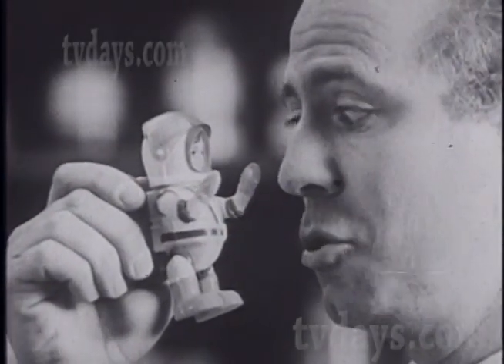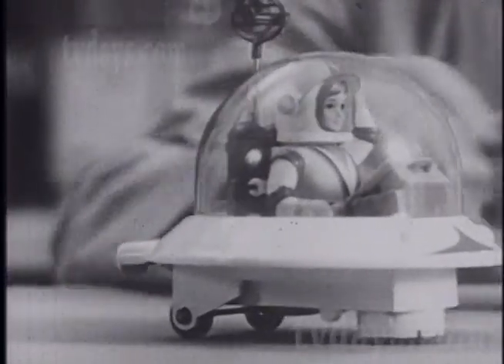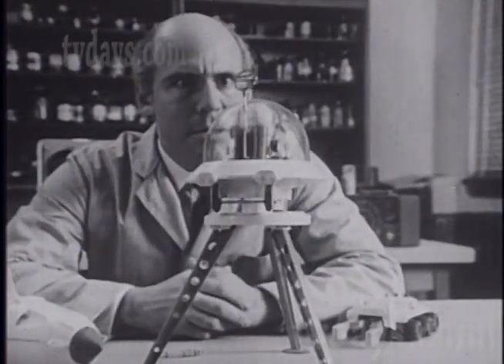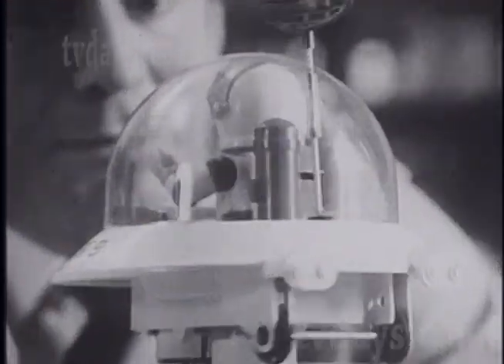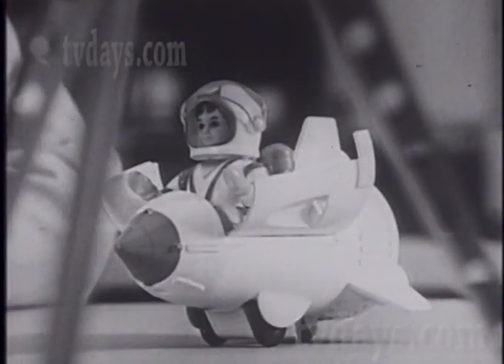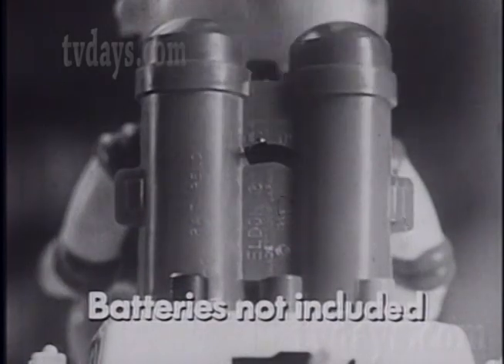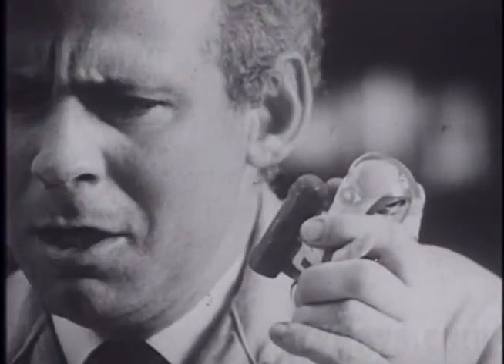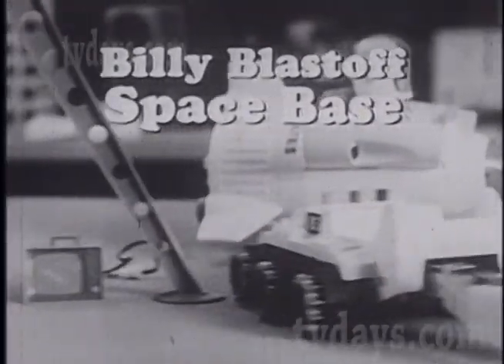Billy Blastoff Space Base Toy Commercial Eldon Toys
The toy line known as Billy Blastoff incorporated several versions of a four-inch-tall, plastic, child-faced adventurer produced by Eldon in the late 1960s and early 70s.

The concept was licensed to[Tomy]] (of Japan) by Eldon for distribution in Japan . Billy Blastoff was sometimes packaged as a deluxe Space Set with his friend Robbie Robot (Robbie was also featured in his own packaged set). Billy and Robbie could be purchased separately or packaged with equipment in different Action Sets.

Vehicles made for the figures were powered by a gear beneath the figures' pack which also held "AA" batteries. The battery pack could also power several figure-held accessories such as a Radar Scope, Space Gun and underwater light via jack and corded plug.

The earlier versions of Billy Blastoff had twin red air tanks (resembling twin scuba tanks), featured a helmet with coordinating red trim and a space suit with a blue belt and suspenders.

This early version of Billy Blastoff could power vehicles but could not walk. In 1970 Billy was remolded to better match the spacesuits of the Apollo Astronauts with an all white helmet, a more rectangular beige air supply, restyled space suit and black (as opposed to yellow) gloves.

 In North America this later version of Billy Blastoff was introduced with the advertising tagline "Eldon's New Billy Blastoff, Now He Walks". Like the earlier version this Billy Blastoff could also power vehicles with the gear at the bottom of the air supply / back pack.

Some carded accessory packs were marketed in Europe, and possibly Canada and the US in limited regions.

Eldon also produces some additional Billy Blastoff "spin-off" products including a bubble-blowing plastic pistol called the Billy Blastoff Bubble Popper and the Billy Blastoff board game.